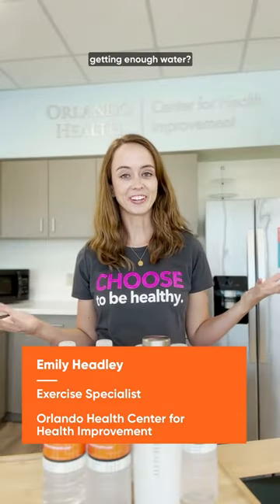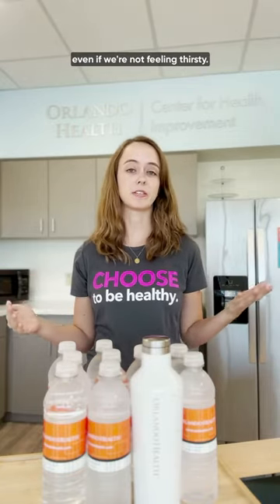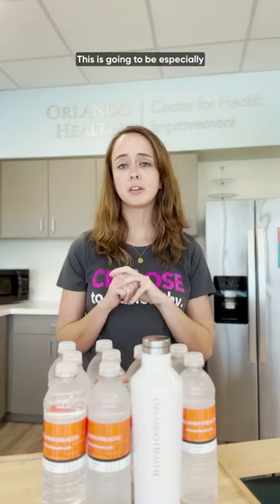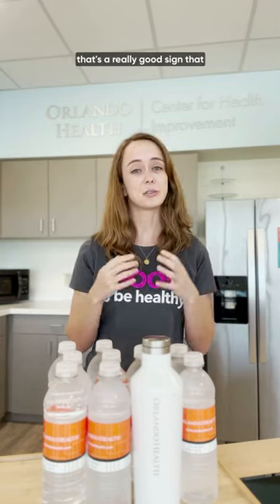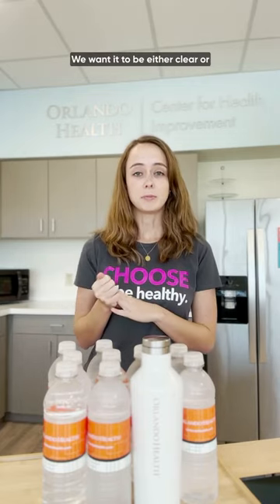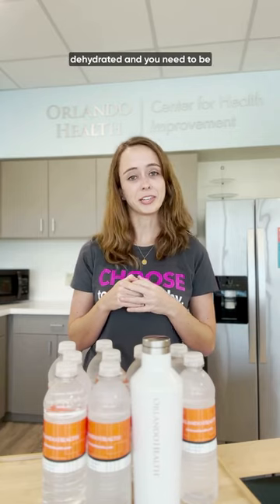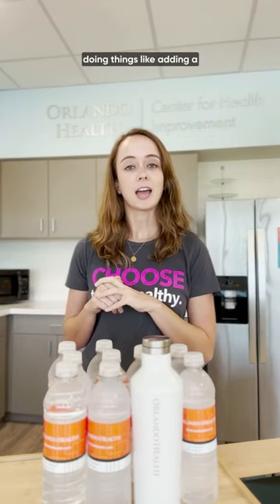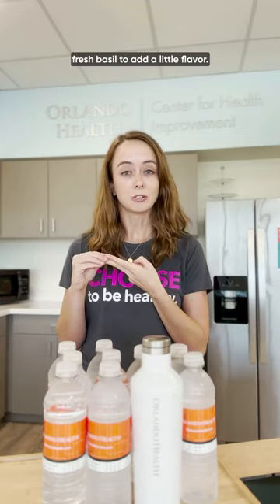How Much Water Should I Drink?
Remember, even if you’re not feeling thirsty right now, you should still reach for that glass of water 💧

This summer's record-breaking temperatures mean hydration is one of the most important things we can do to stay safe and healthy.

Some hydration tips:

✅ Avoid caffeinated drinks before outdoor activities
✅ If you’re working outdoors, try to drink water every 15 to 20 minutes
✅ Do not drink more than 48 ounces per hour